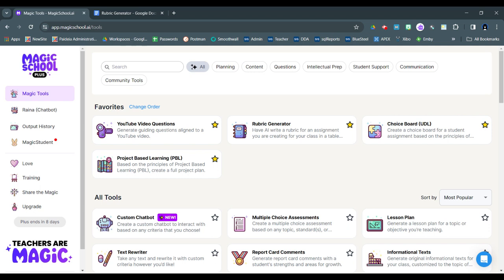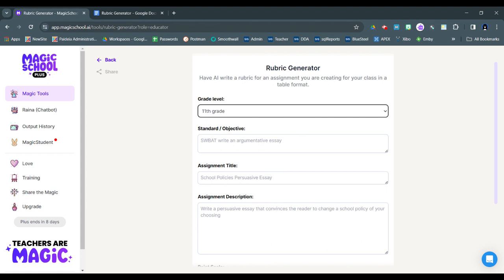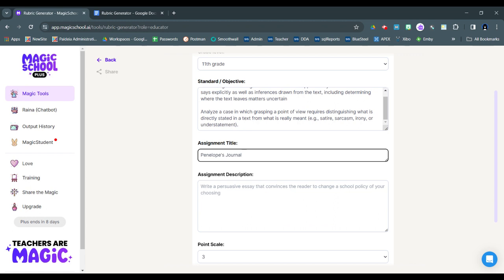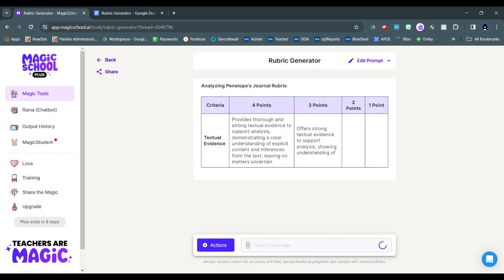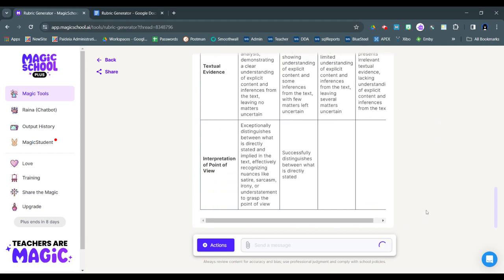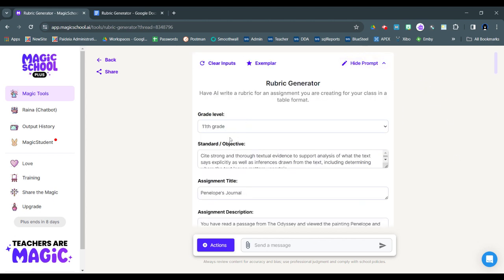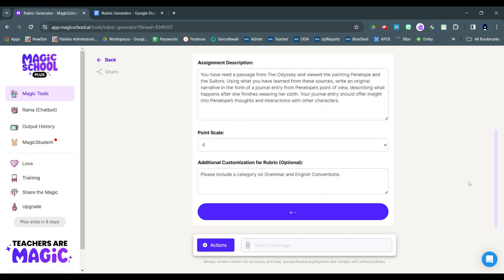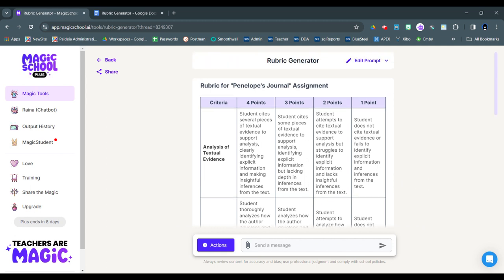MagicSchool - Rubric Generator